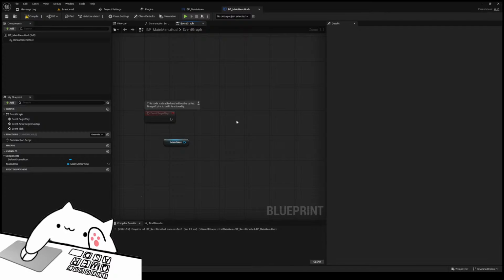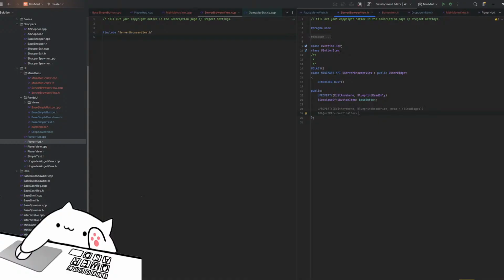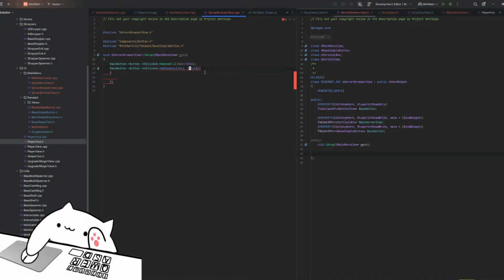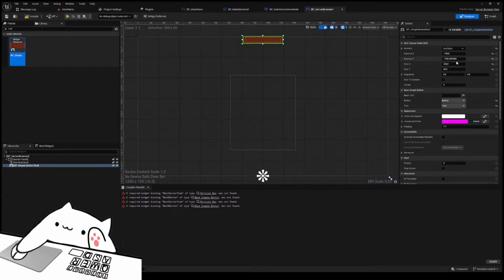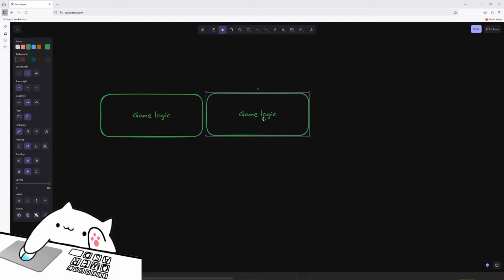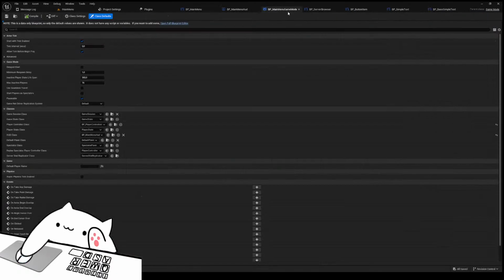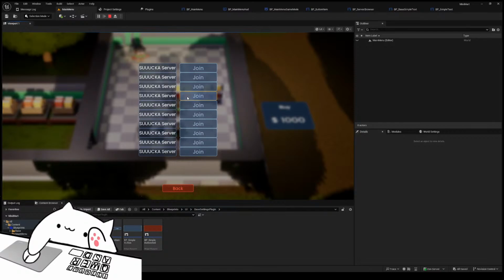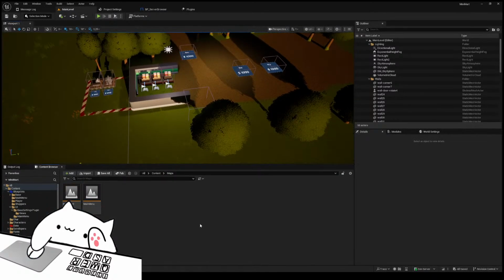Unreal C++ | Multiplayer Supermarket Sim!